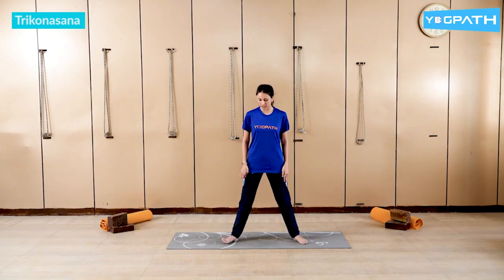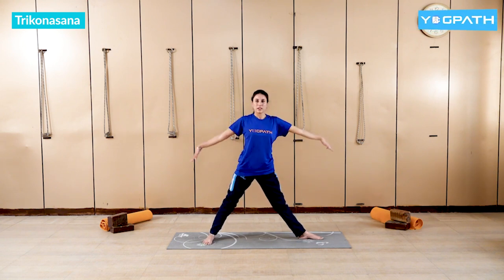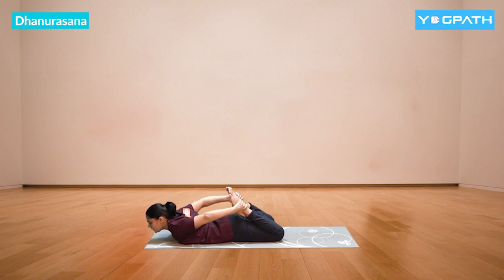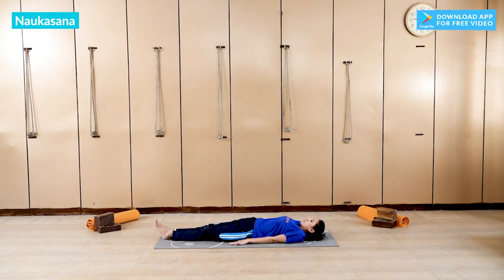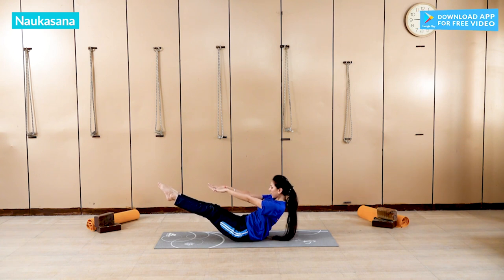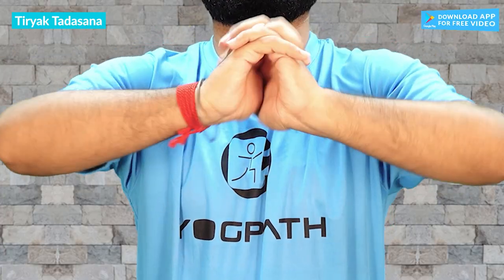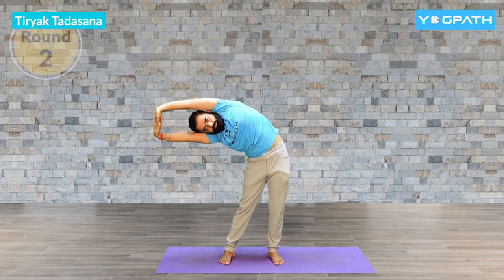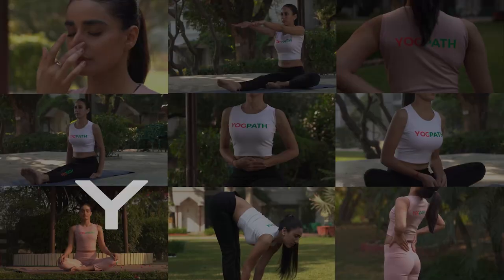5 best yoga poses (asana) for weight loss, Yoga for weight loss daily 30 minutes practice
5 best yoga poses (asana) for weight loss, Daily practice 30 minutes
Learn Yoga for Weight Loss, 5 Minutes Yoga Tips for Free, Join Free Live Yoga Daily at 10 AM, Online Yoga Classes for all.
Reverse your obesity with yoga and improve your wellness for a lifetime. More than  30+ disease is due to obesity and excess weight. Reduce your weight today with 5 simple yoga practices daily.

if you want to lose weight with professionals then visit us at yogpathwellnbess.com and book your session.

5 best yoga poses (asana) for weight loss, Yoga for weight loss daily 30 minutes practice